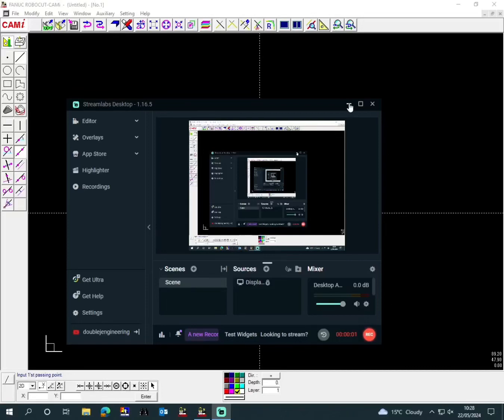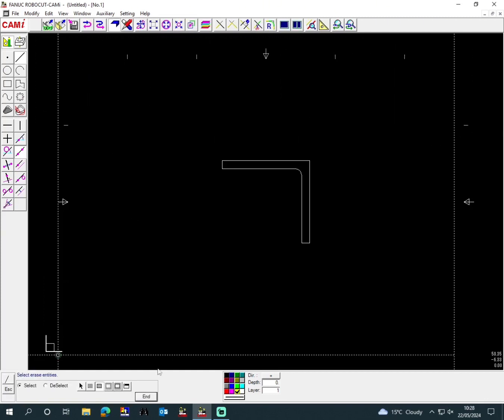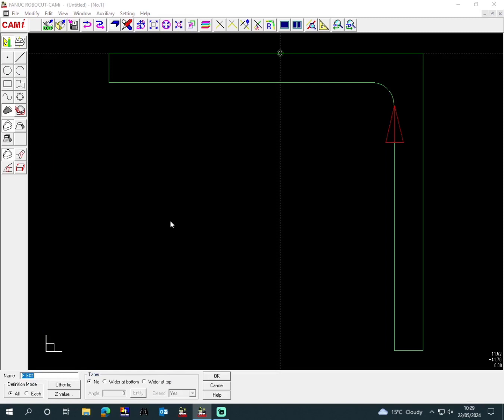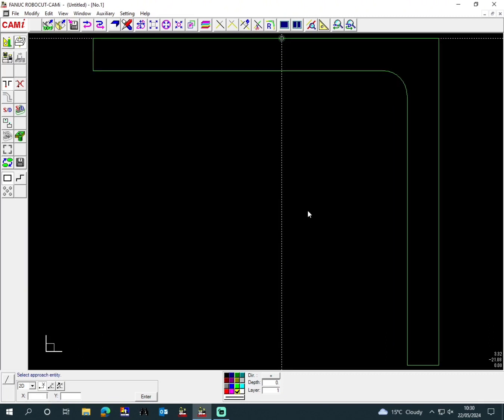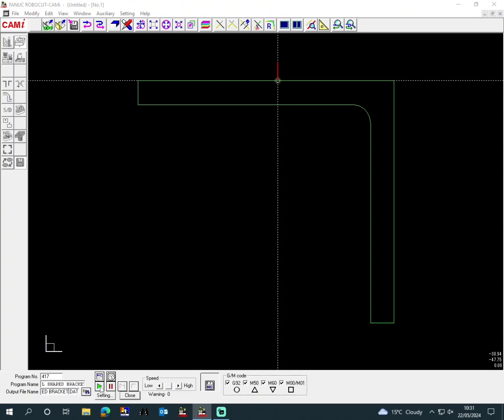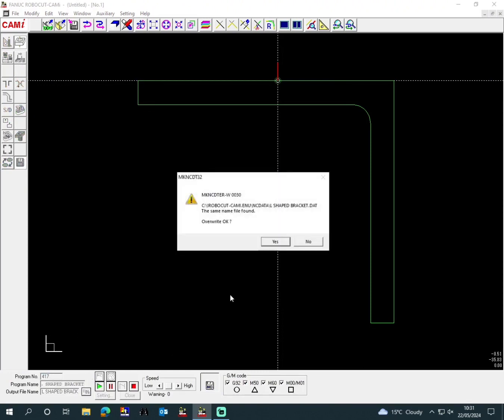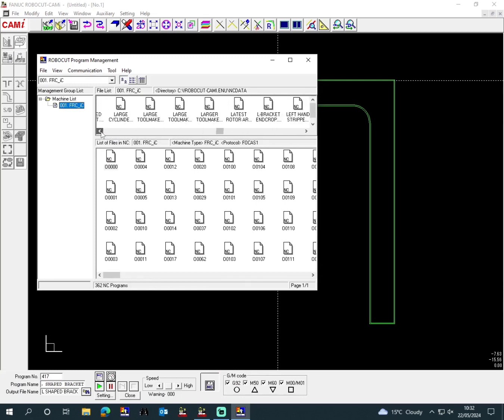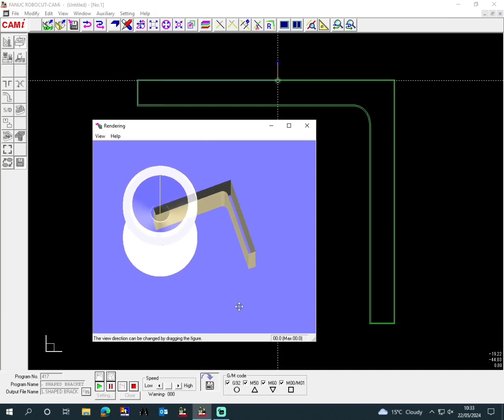FANUC ROBOCUT-CAMI Programming of a L shaped bracket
In this video we go through importing the DXF, finding the datum point, start point of the part, the machine setup, to cutting conditions and final how to send the finished program to the machine